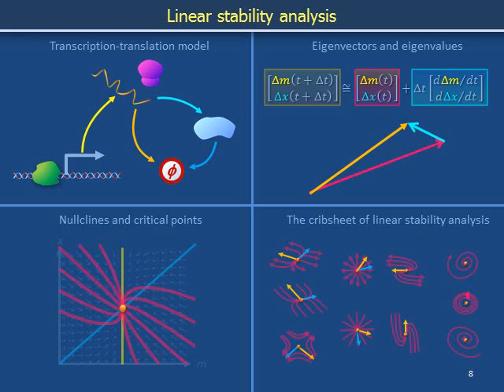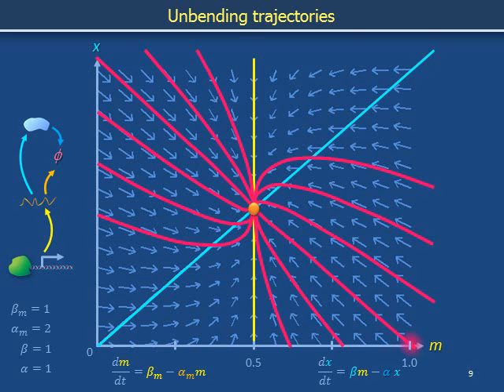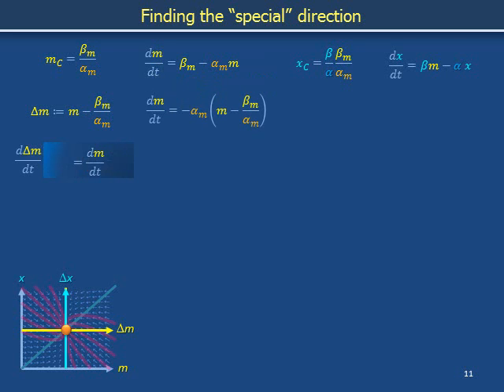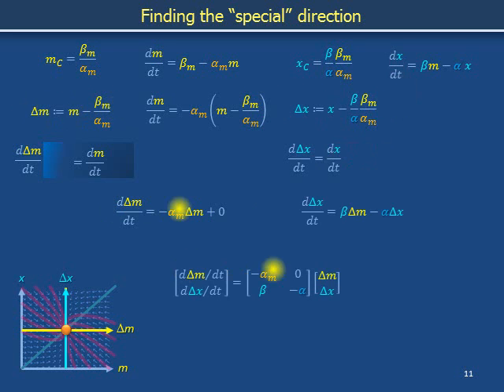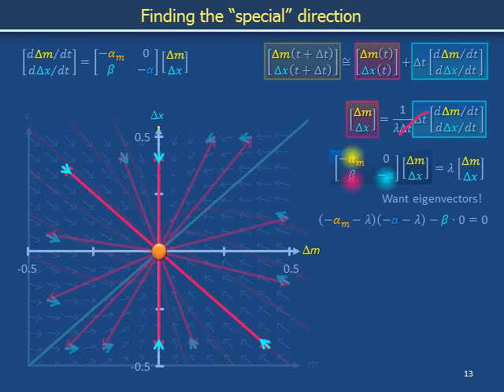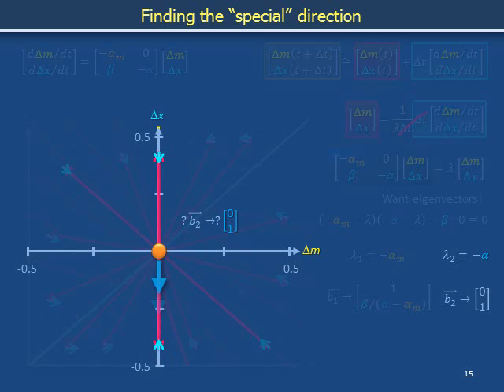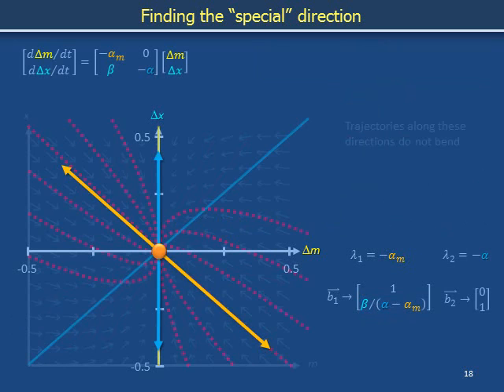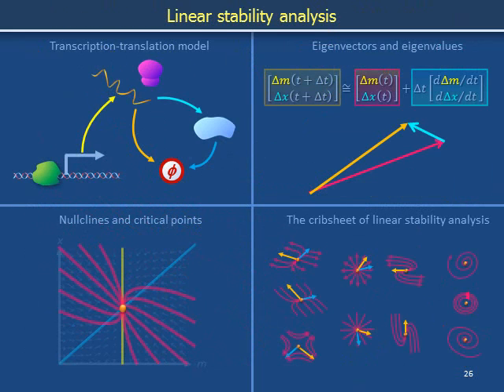Differential Equations IIIb: Eigenvector-eigenvalue analysis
Determine the directions of "unbending" trajectories for a more precise hand sketch of the phase portrait